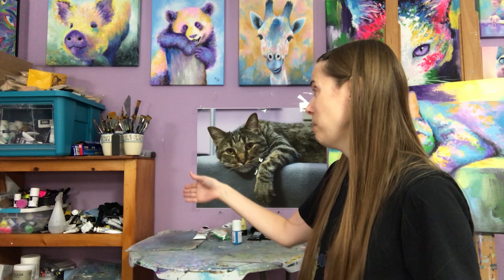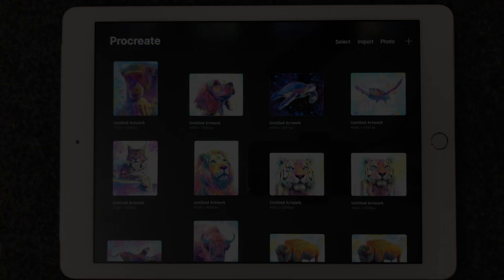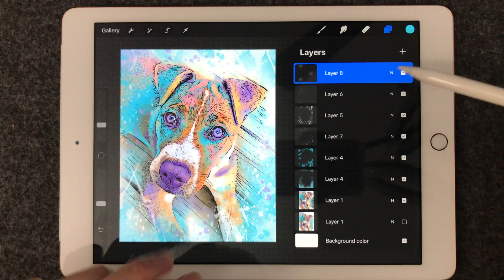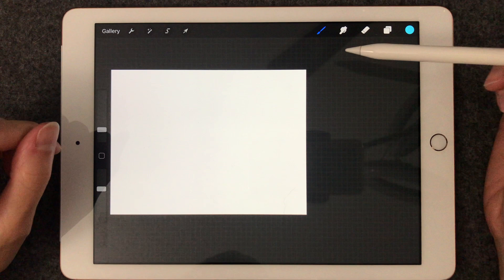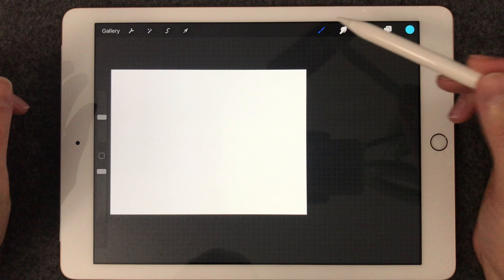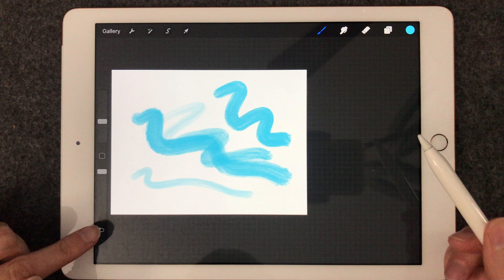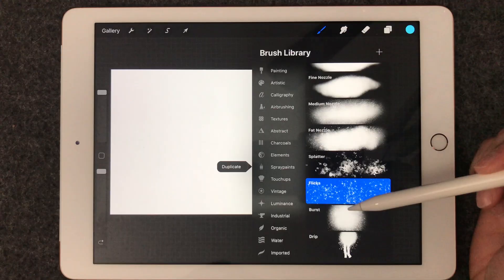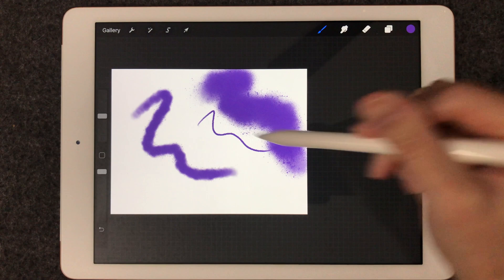Digital Painting vs Traditional Acrylic Painting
I share my experience with digital painting vs traditional acrylic painting. I use a program called Procreate on my iPad and the apple pencil to create digital paintings. I use traditional media like acrylic paint, brushes, and canvas to make my hand painted artwork. I explain what digital painting is and discuss the positives and negatives of digital painting compared to acrylic painting.